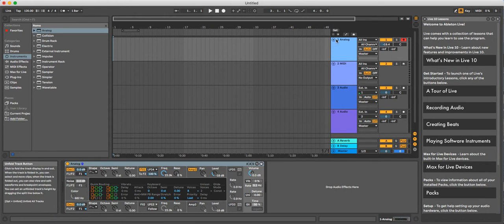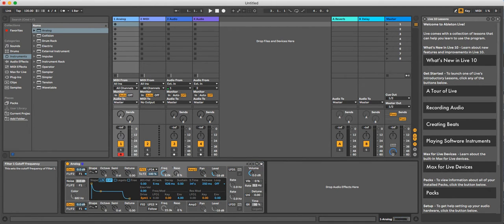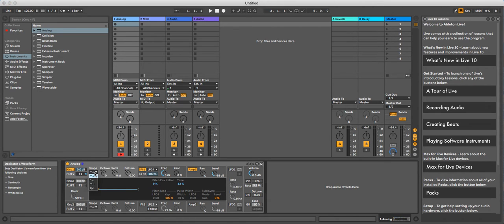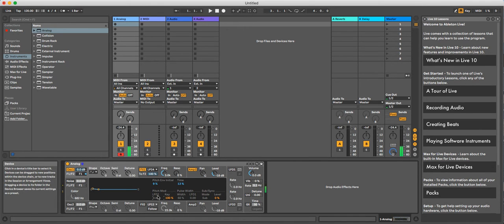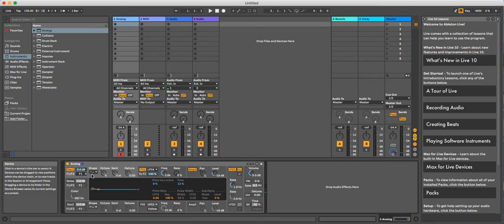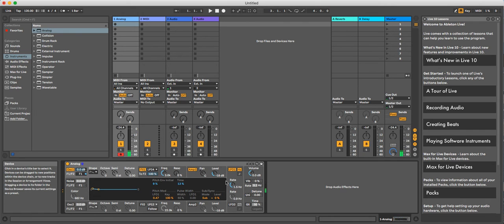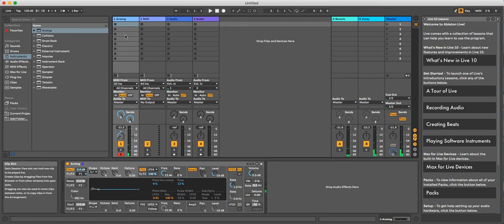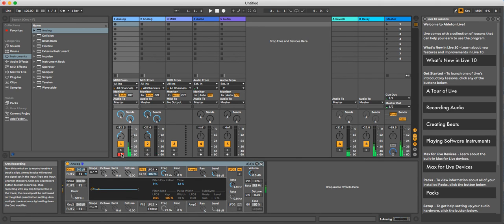LFO Modulation and Noise in Ableton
Synthesis and Sound Design